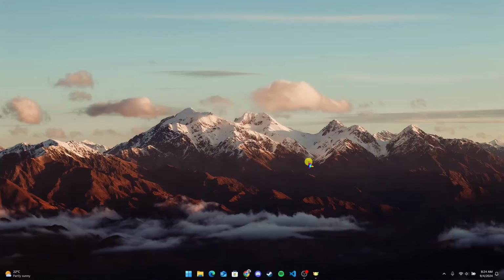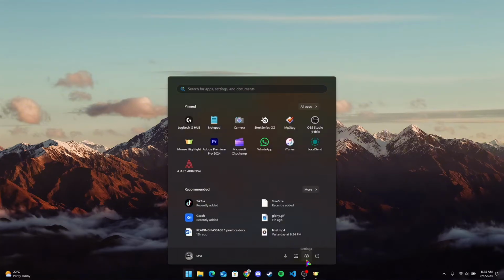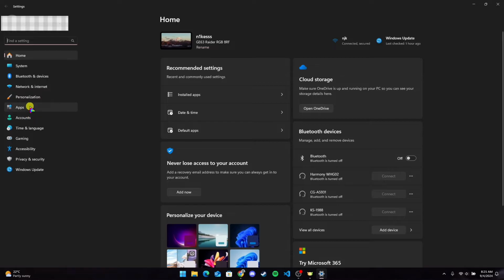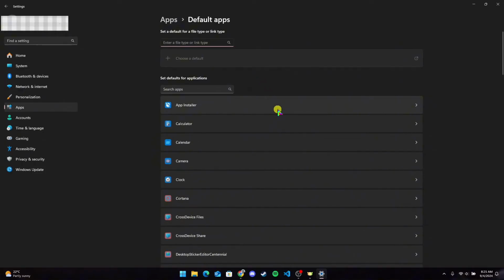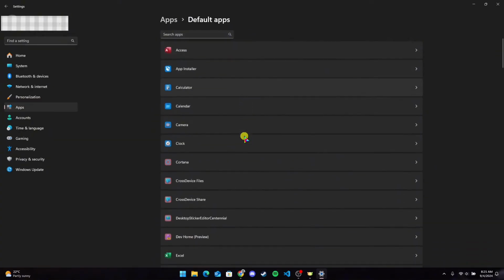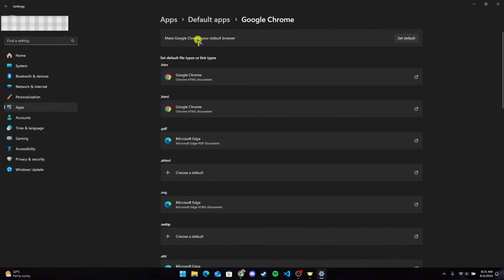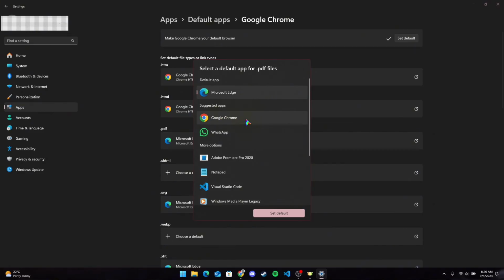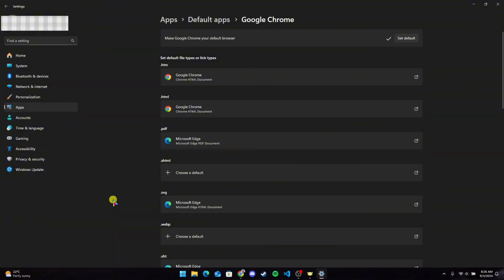How to Change Default Browser to Chrome 2024?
Want to make Google Chrome your default browser? In this video, we’ll walk you through the simple steps to set Chrome as your default web browser on Windows or Mac. Enjoy faster browsing and seamless integration with your favorite Chrome extensions!